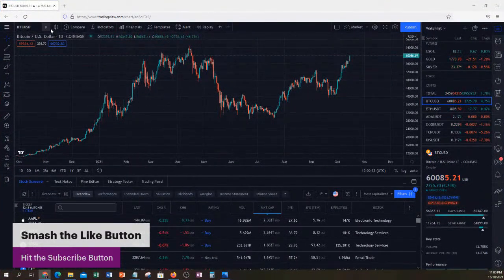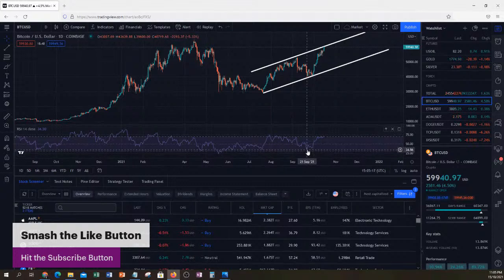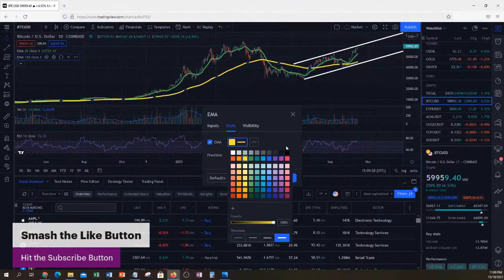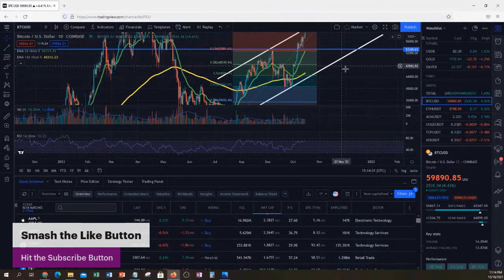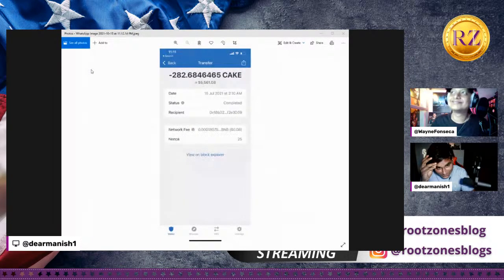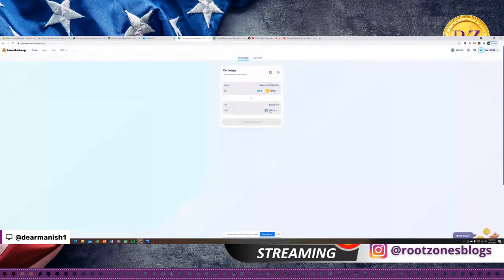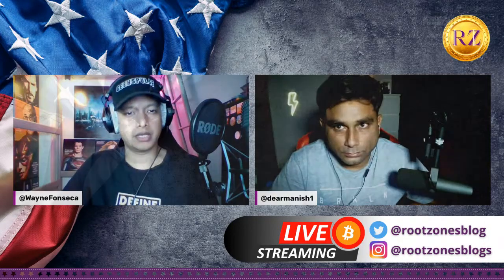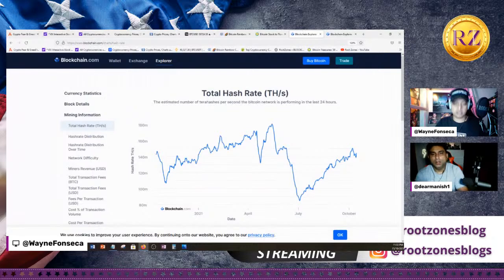How to Read Crypto Charts like a Pro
00:00 How to Read Crypto Charts like a Pro
01:00 How to Setup Tradingview Chart
02:10 Support and Resistance Trading Strategy
Crypto Fear and Greed Index
Technical Charts
Final thoughts of the Day

Join us Live Daily on YouTube & Facebook:
@9AM Standard Eastern Time
@9PM Singapore Time